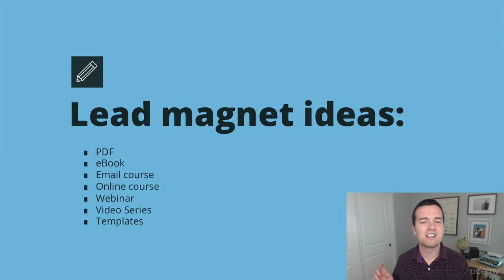3 Create a Lead Magnet